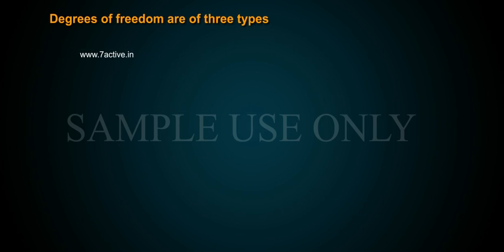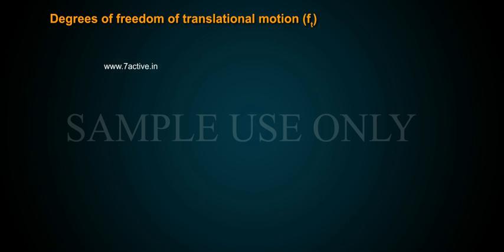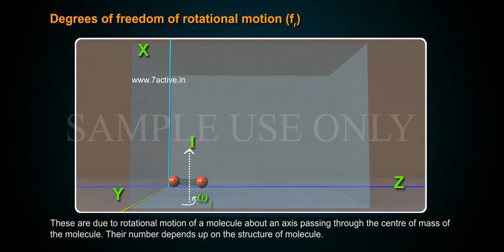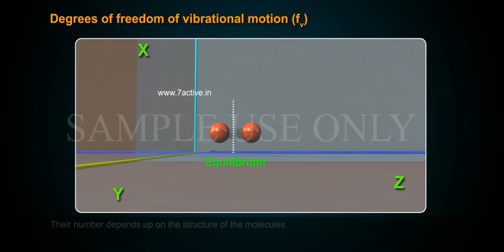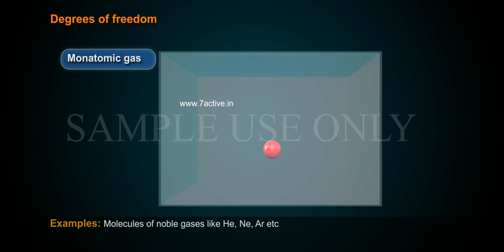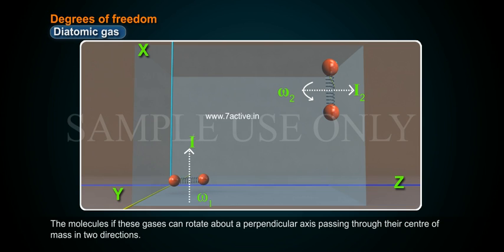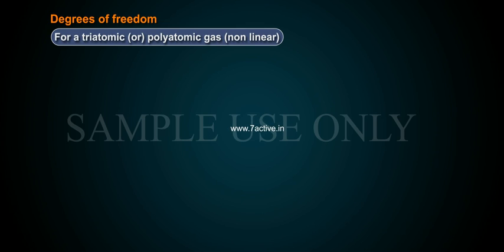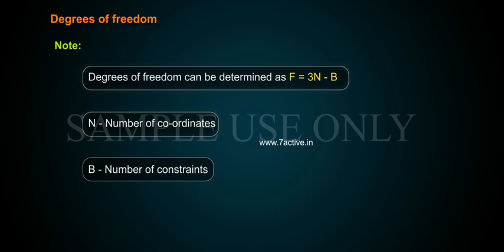DEGREES OF FREEDOM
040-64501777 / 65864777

7 Active Technology Solutions Pvt.Ltd. is an educational 3D digital content provider for K-12. We also customize  the content as per your requirement for companies platform providers colleges etc . 7 Active driving force "The Joy of Happy Learning" -- is what makes difference from other digital content providers. We consider Student needs, Lecturer needs and College needs in designing the 3D & 2D Animated Video Lectures. We are carrying a huge 3D Digital Library ready to use.

DEGREES OF FREEDOM:- The number of directions in which a particle can move freely is defined as its degree of freedom. OR The number of independent coordinates required to specify completely the position and orientation of a particle in space, is defined as its degree of freedom Degrees of freedom are of three types: they are,
 Degrees of freedom of translational motion f_t
 Degrees of freedom of rotational motion f_r and
 Degrees of freedom of vibrational motion f_v
Degrees of freedom of translational motion f_t:- These are due to translational motion of molecules. Maximum number of translational degrees of freedom is 3 irrespective of that the molecule   may be monatomic or polyatomic, linear or Non linear. These are present at ordinary temperature.
Degrees of freedom of rotational motion f_r:
These are due to rotational motion of a molecule about an axis passing through the centre of mass of the molecule. Their number depends up on the structure of molecule.
These are also present at ordinary temperatures.
These are due to the vibrational motion of molecule about its equilibrium position.
 Their number depends up on the structure of the molecules.
These are produced only at high temperatures.
Degrees of freedom for:-
Monoatomic gas:- A mono atomic gas molecule can move linearly in any direction along three co-ordinate  axes. Hence its degrees of freedom is (f_t) = 3
Examples: molecules of noble gases like He (helium), Ne (neon), Ar (Argon)  etc
Diatomic gas:-  The center of mass of two atoms is free to move along three Co-ordinate  axes. Hence its translational degrees of freedom is f_t = 3
The molecules if these gases can rotate about a perpendicular axis passing through their center of mass in two directions. Hence its degree of freedom of rotating motion is f_r=2 ,  Therefore, total degrees of freedom f = f_t+ f_r = 3 + 2= 5
For a tri atomic or polyatomic gas non linear  :-
Degrees of freedom of translational motion, f_t = 3 and degrees of freedom of rotational motion, f_r = 3, Therefore, total degree of freedom, f =f_t+ f_r = 3 + 3 = 6
Note: In general, degrees of freedom can be determined as F = 3N -- B